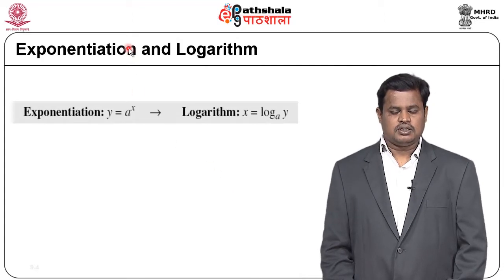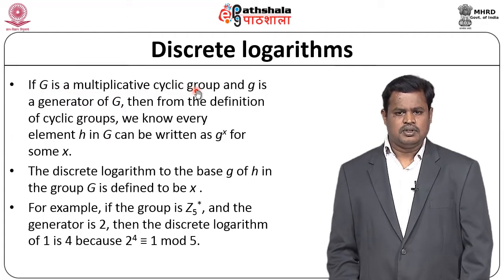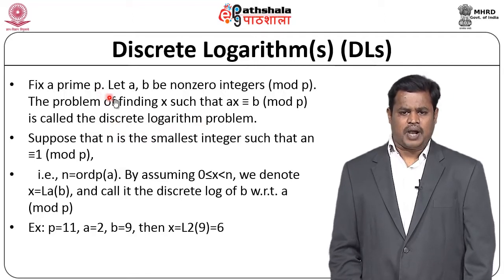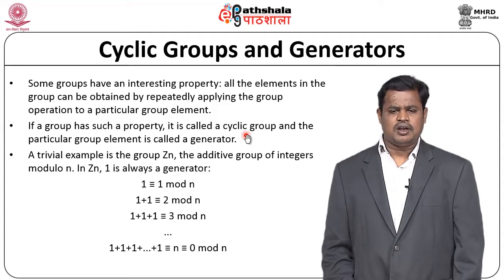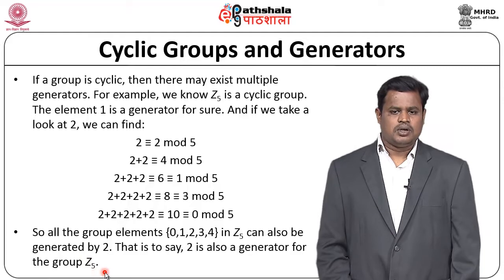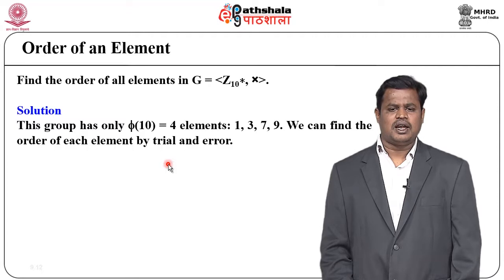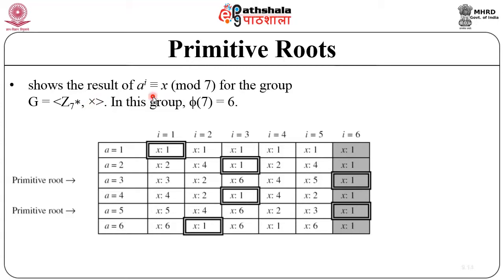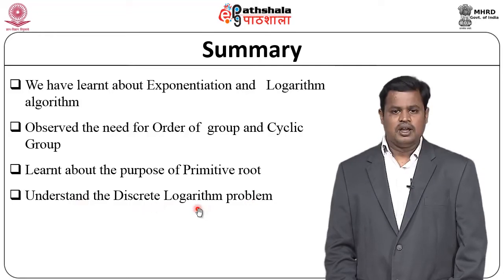Exponentiation and Logarithm